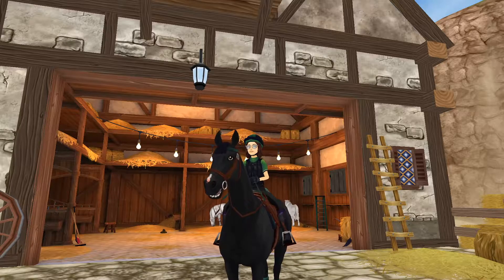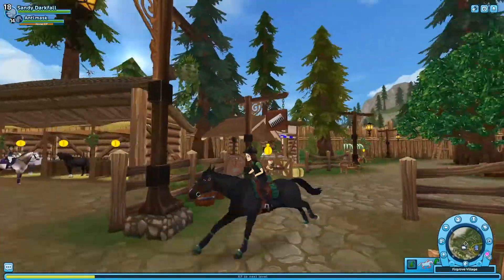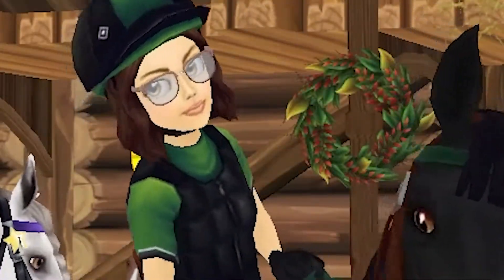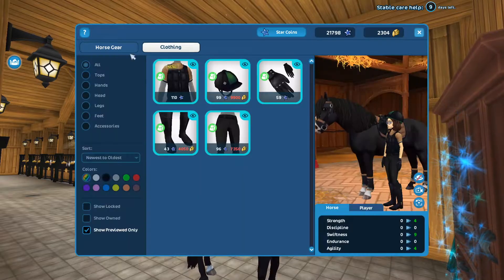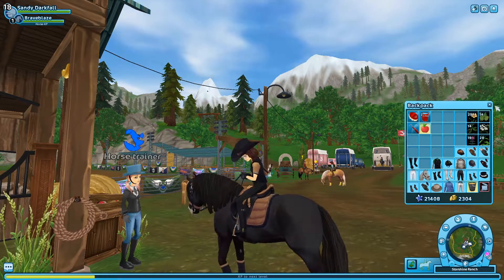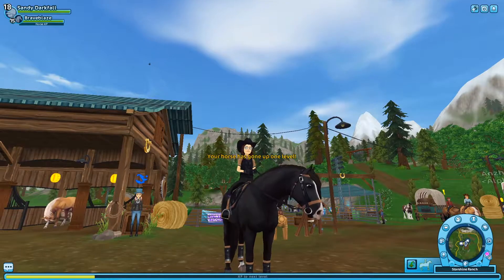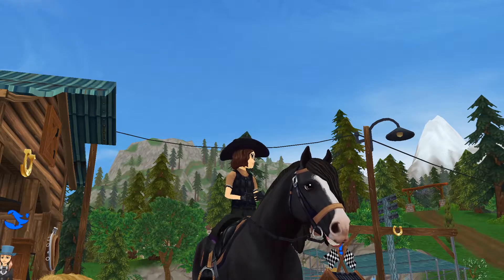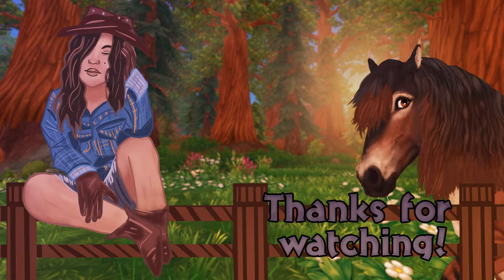[Star Stable Online] Training a horse from 1 - 15 with help from a trainer! It is so expensive!!!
Hello everyone! in this video I decided to buy a brand new horse but use a trainer to max it for me and gosh, it was expensive XDI have always known that it has costed a little but not that much for all levels XD

I can not believe we finally have reached that marker and the Giveaway will be out this week so stay tuned ♥ I also recorded this before I had hit 300 so that is the reason why it is not mentioned in the video ♥
I also have a discord that is not fully done yet but feel free to join it if you want to ♥
♥Thank you all for your love and support ♥
Servers I play on:

Swedish servers:
Main: Air star♥
Second: Air star♥
Third: Hazy Shores♥

NA accounts:
Night sprinkles ♥
Sam Lightfall

Currently: Jumping ♥
Sandy Darkfall (My traveler)

UK account ♥
  (Jumping)
Sam Darkhall